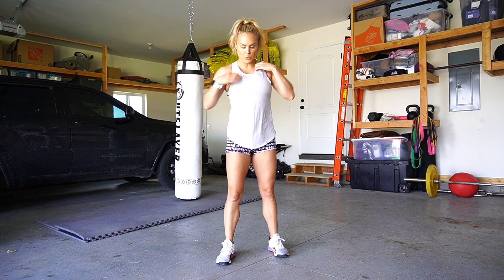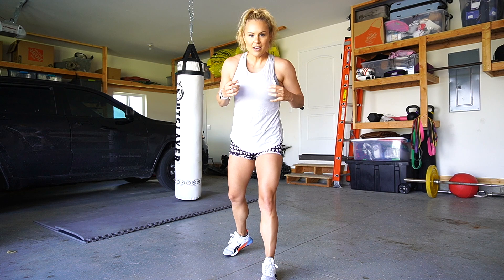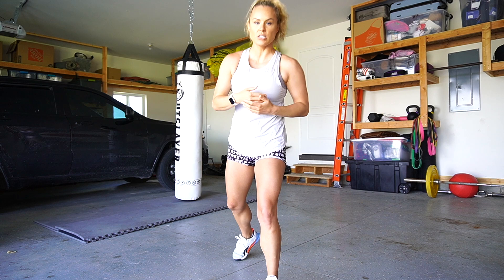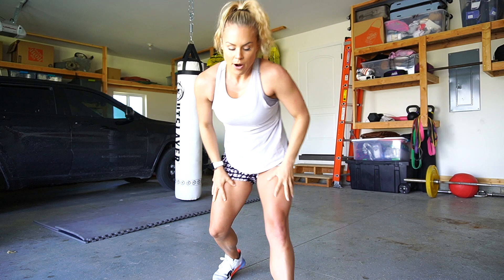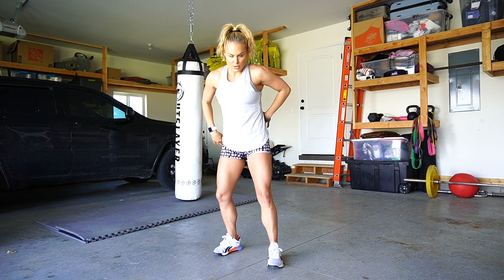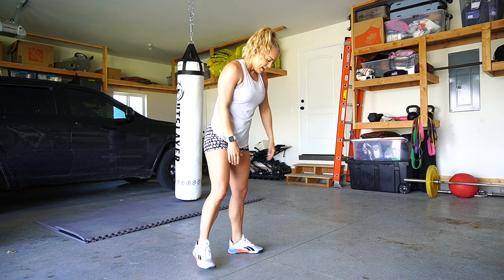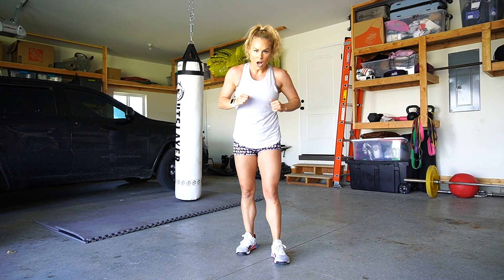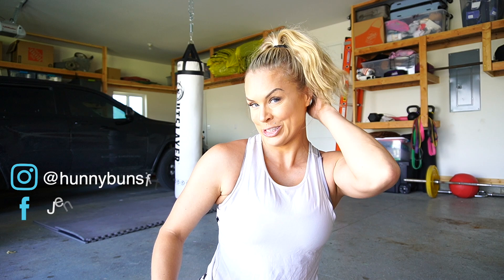Combo Of The Week | Muay Thai Tutorial EP2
Week 2!!! Adding to our Jab/cross combo from last week!!

iPhone Only, Android Coming Soon